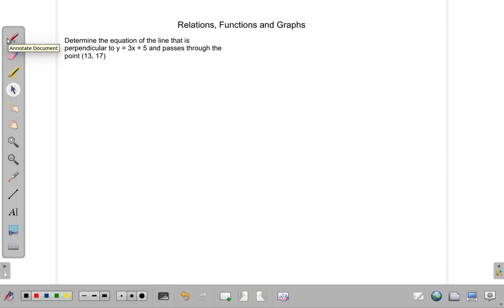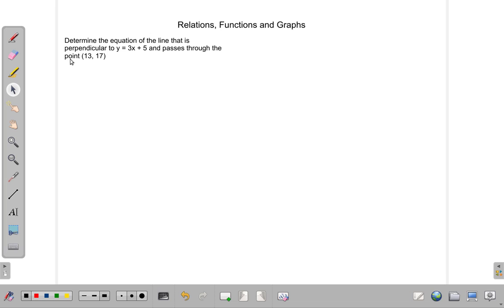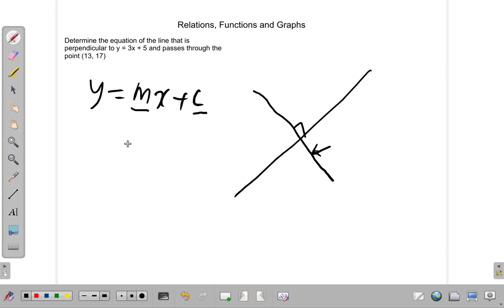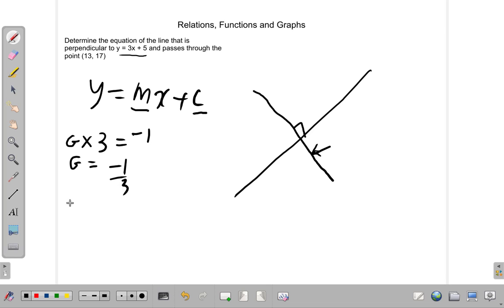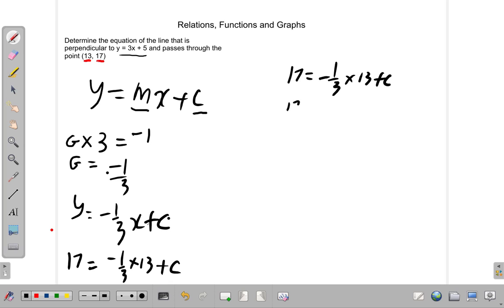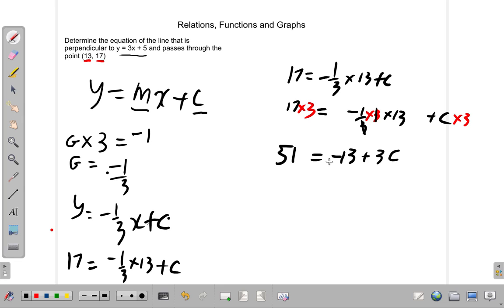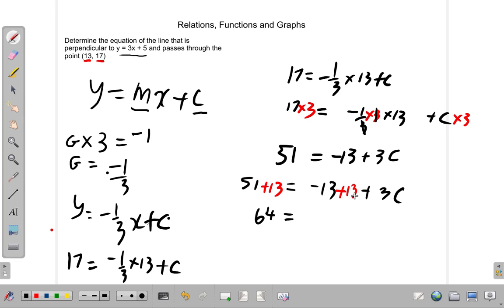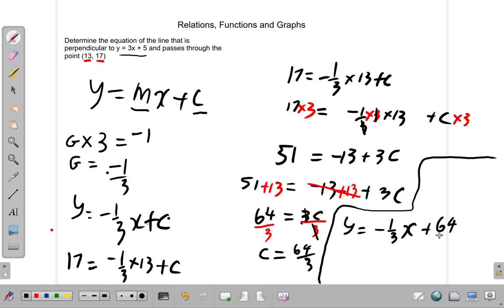15 Equation of the Straight Line Example 1 COPIED